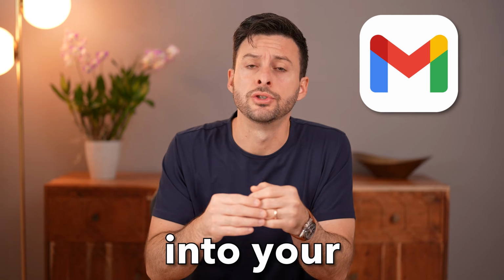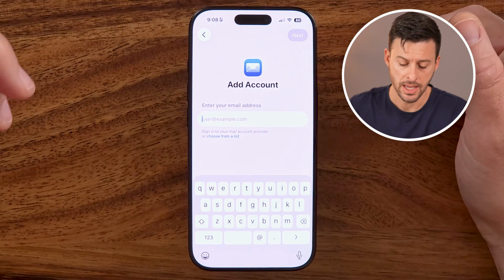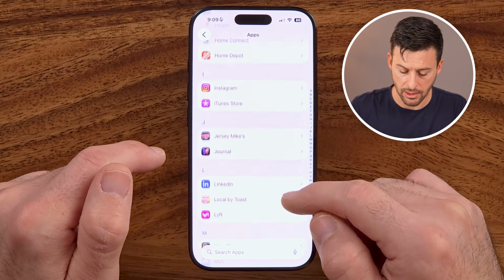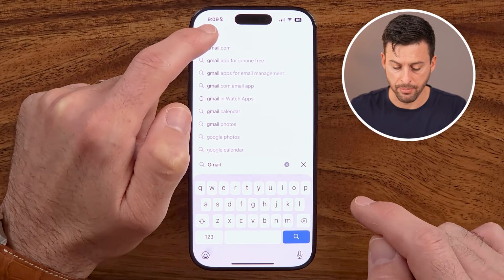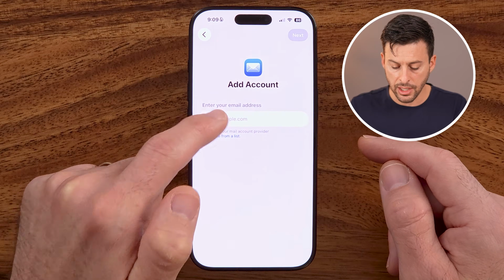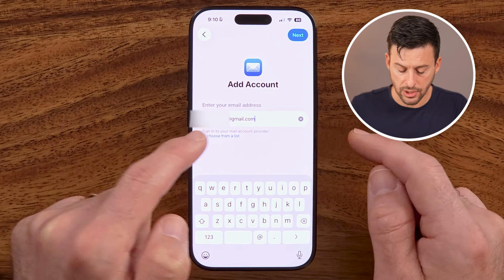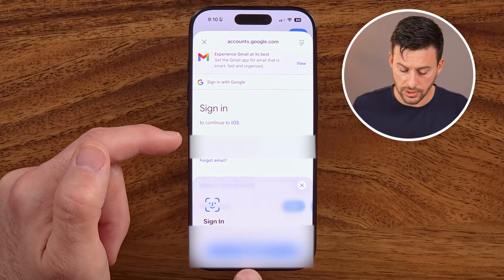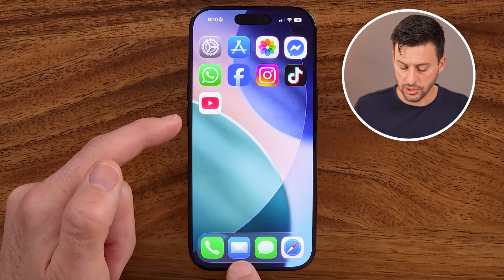How To Login To Gmail On iPhone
Here's how you can login to your Gmail account on your iPhone to check your email.